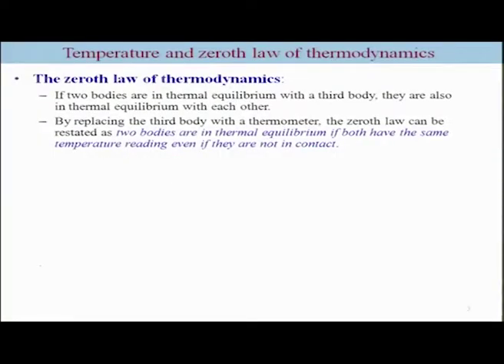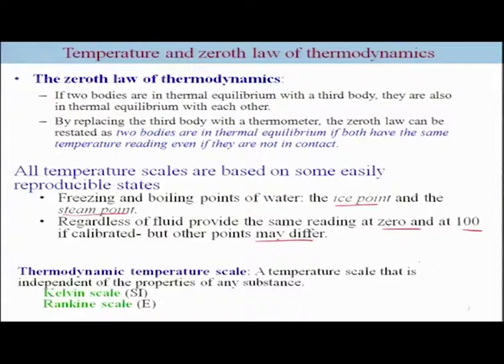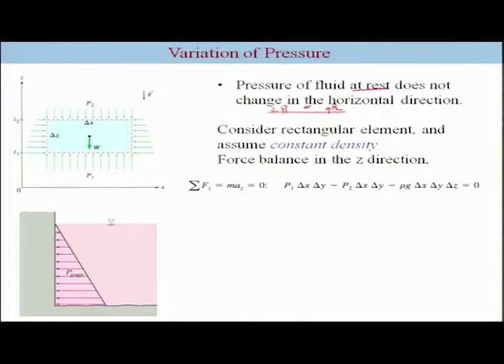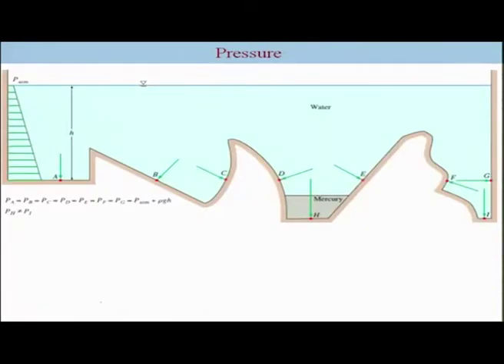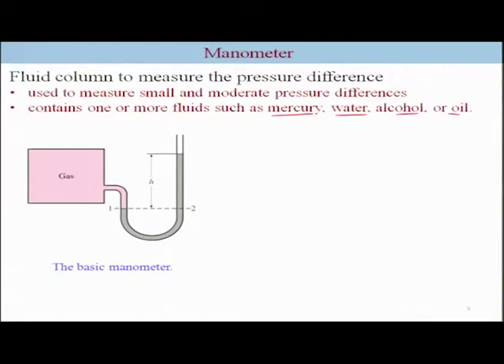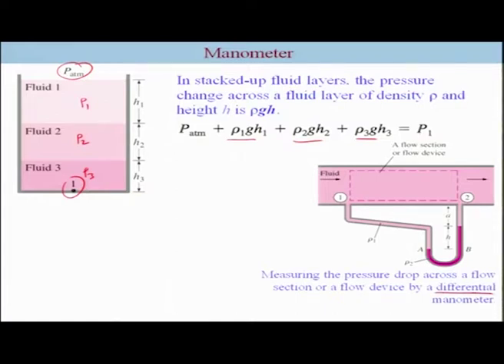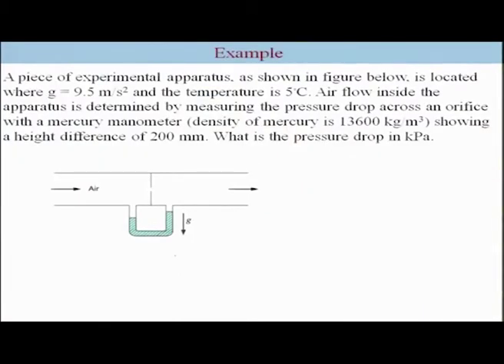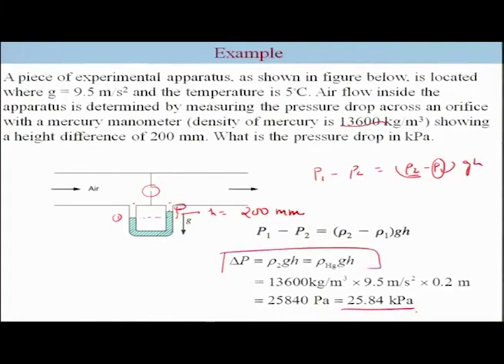Zeroth law of thermodynamics and pressure